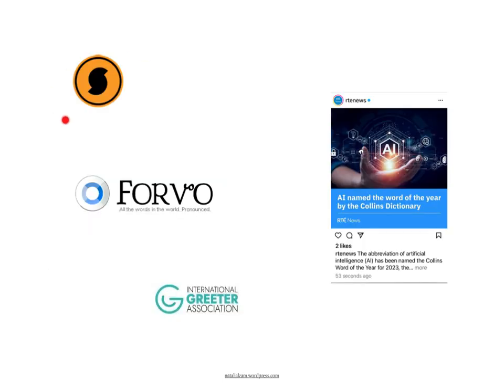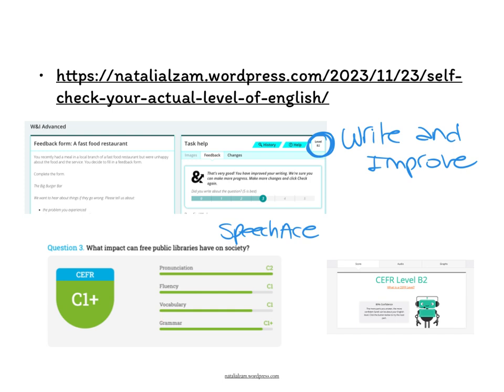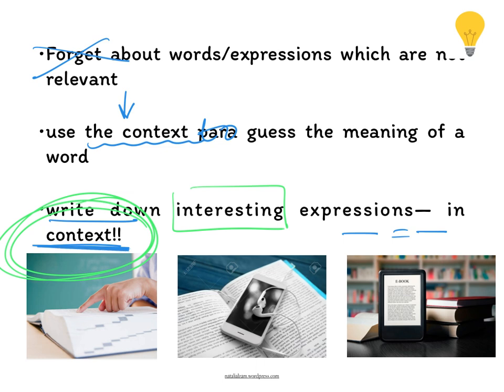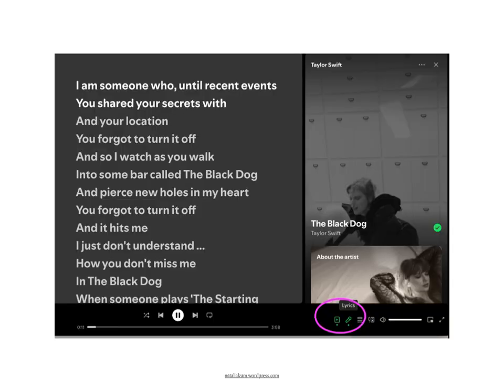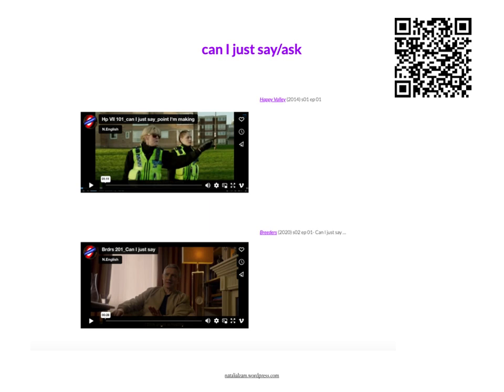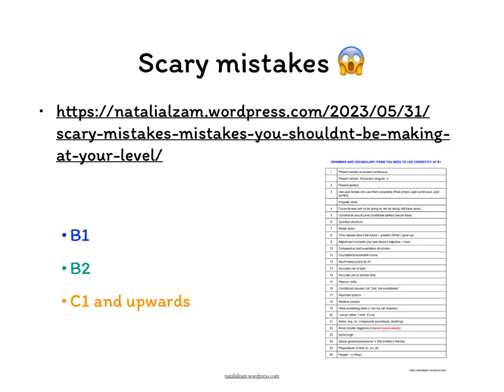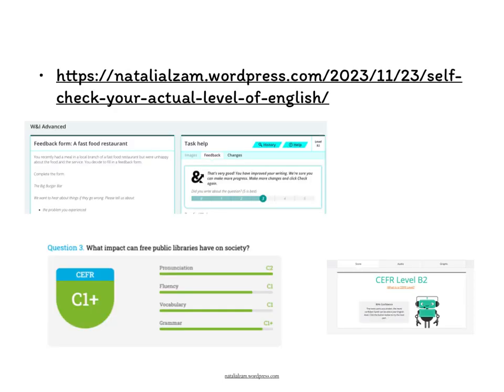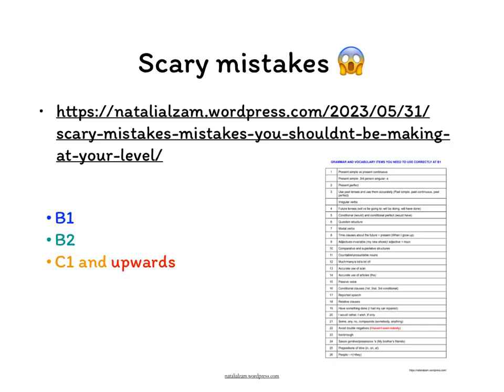Webinar- Tips to improve your English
00:00 Intro
05:43 Assess your actual  (=real) level of English
10:21 Travel
18:39 Reading
27:18 Listening
50:21 Writing
1:02:33 Speaking & Pronunciation
1:13:26 Vocabulary
1:20:33 Grammar